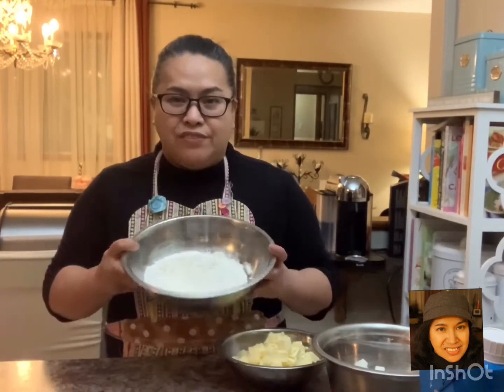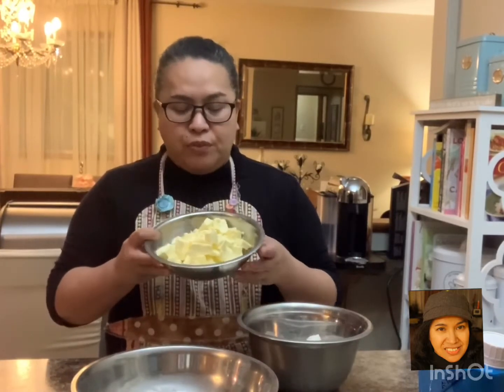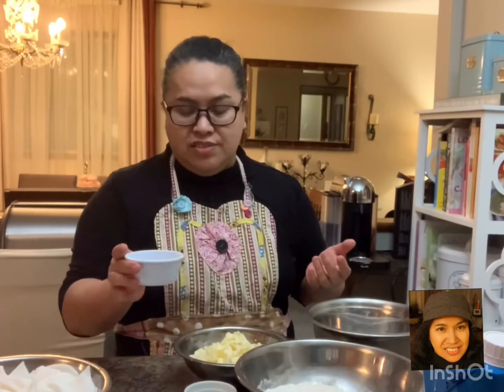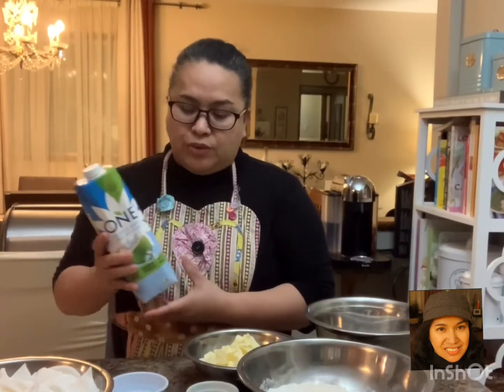Buttery and flaky Buko Pie (Coconut Pie)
Buko Pie is one of my favourite pie. I want to recreate the delicious pie that we’ve tasted way back in the Philippines. It turned out really good!!! Try it! 😊

Musician: @iksonofficial